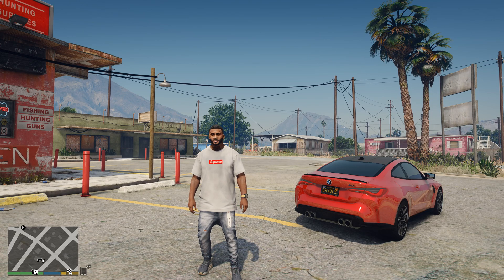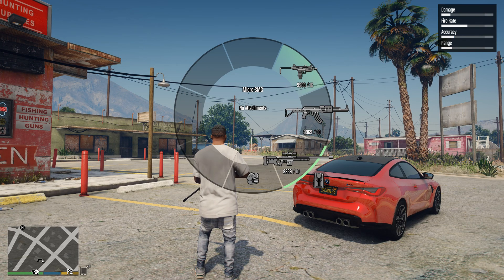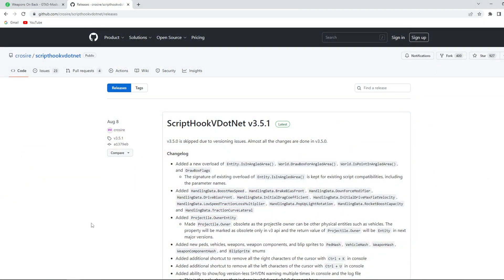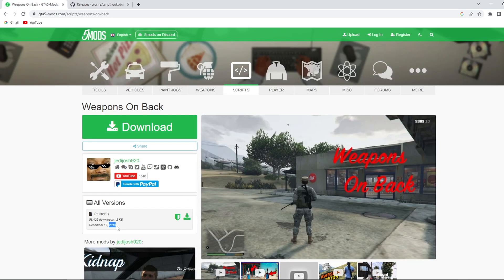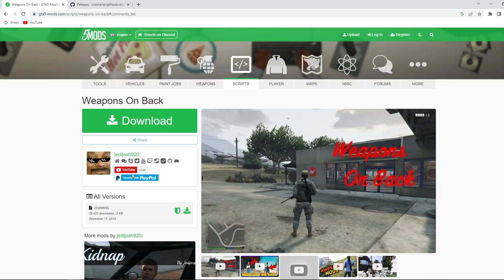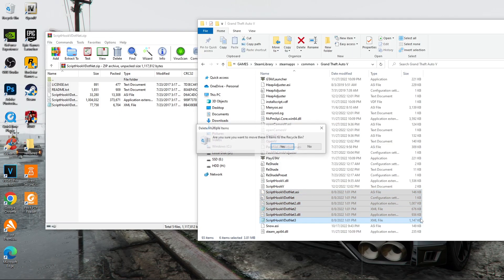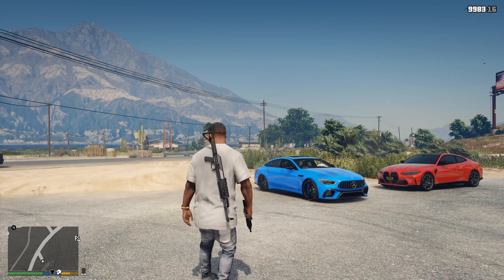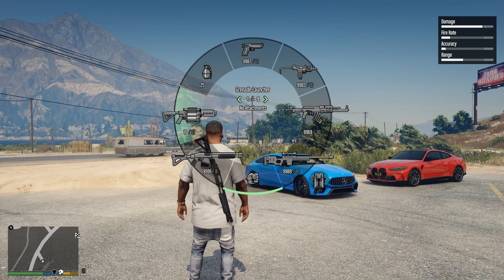How to run any Script Mod in GTA 5! Script mod not working - FIX! How to run Old Mod for GTA V!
In this video I will show you how to run Any Script Mod in GTA 5.
Script Hook V Dot Net (2.10.10)

Timecodes:
00:00 Introduction
00:28 How to start Any Mod in GTA 5
1:23 Mod works in GTA 5